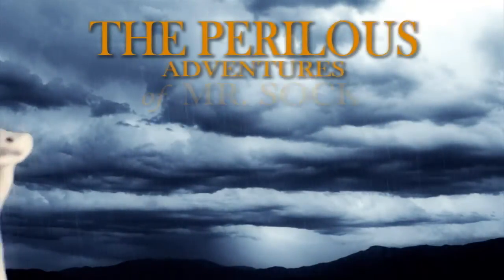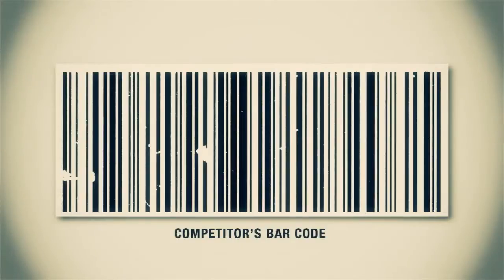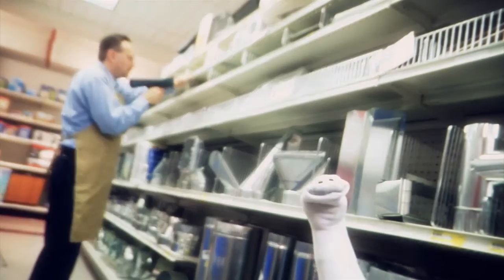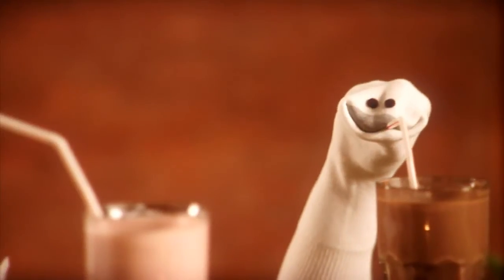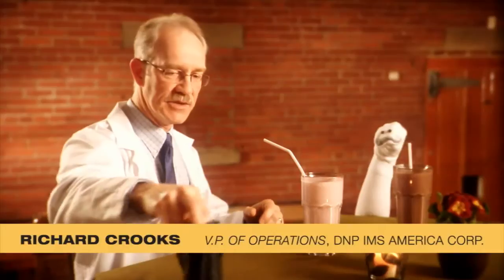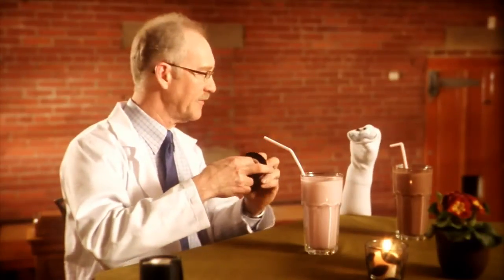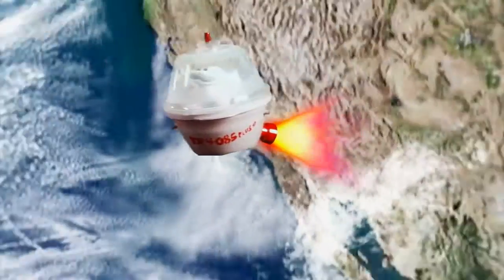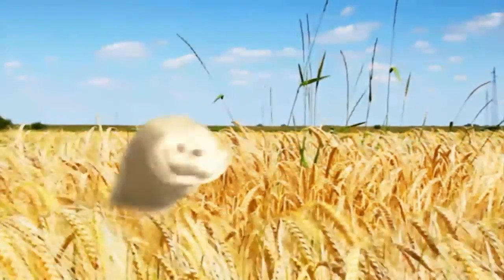DNP's The Perilous Adventures of Mr. Sock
It's happening at distribution centers, warehouses and point of sale locations everywhere. The evil effects of static! It's a sticky problem for everyone, including Mr. Sock. And much of it's caused by thermal transfer ribbons that are high in static - attracting dust and other environmental contaminants. These ribbons print poorly affecting the readability of barcodes throughout the world. Even Mr. Sock knows the shocking effects of poorly printed barcodes!